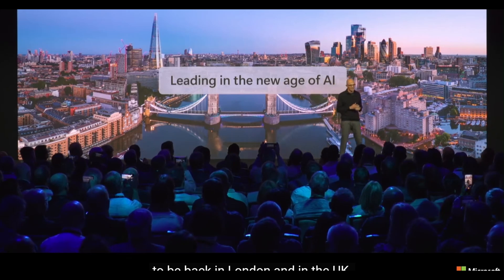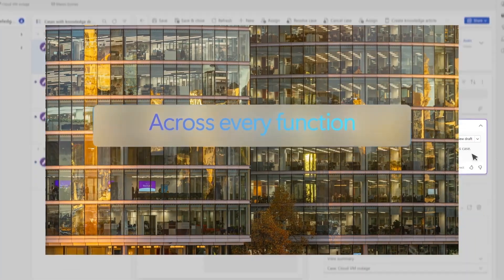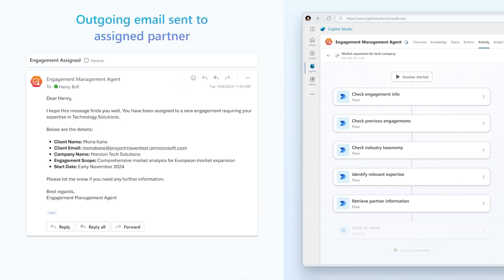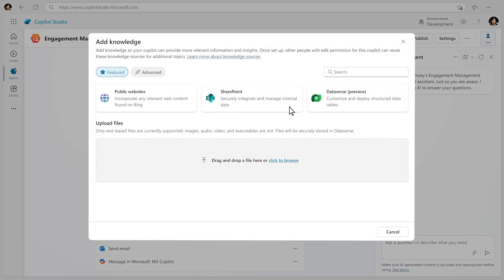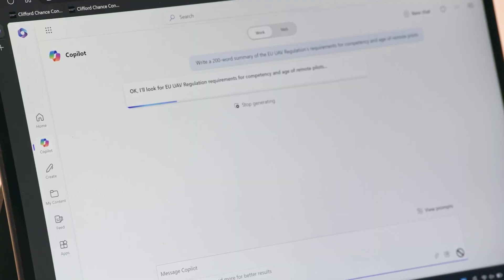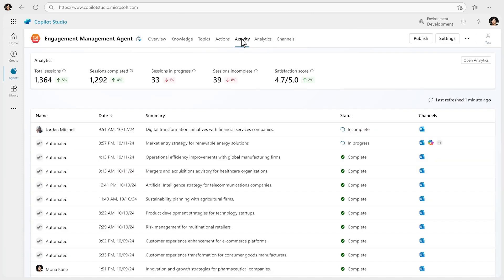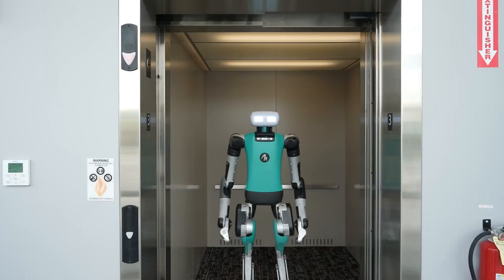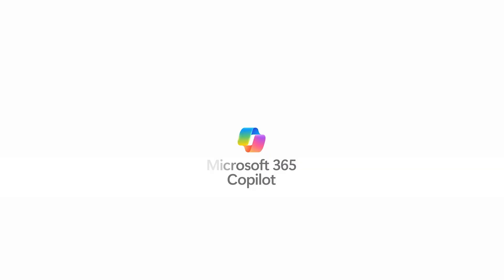Microsoft's AI Agents: The Future of Business? | Copilot Explained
Microsoft is changing the game for businesses with its new AI agent technology. In this video, we'll explore what AI agents are, how they work within Microsoft Copilot and Dynamics 365, and how they can benefit your business. We'll look at examples of how companies are already using AI agents to increase efficiency, reduce costs, and improve customer service.
Specifically, we'll cover:

What are AI Agents?
How Microsoft is Implementing AI Agents
The benefits of using AI agents
Real-world examples of AI agents in action

The future of AI agents and their potential impact on the workforce
Don't miss out on this exciting development in the world of AI.